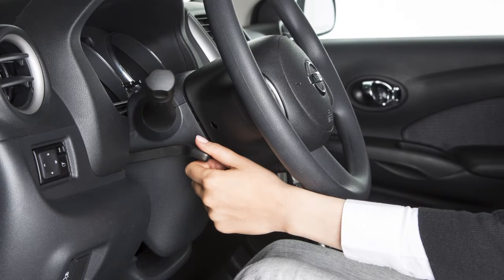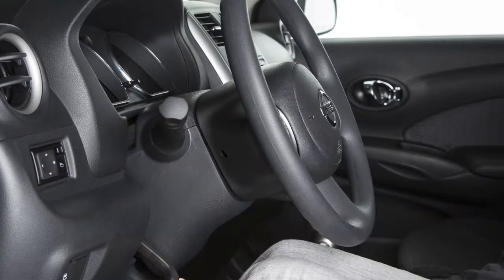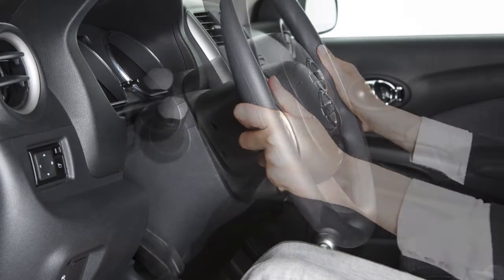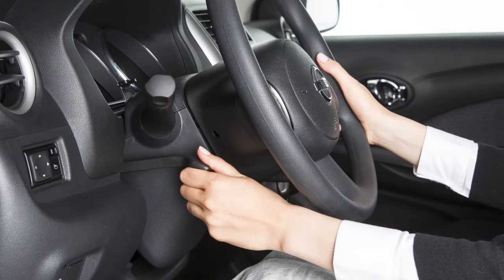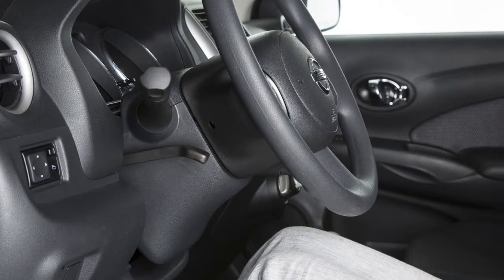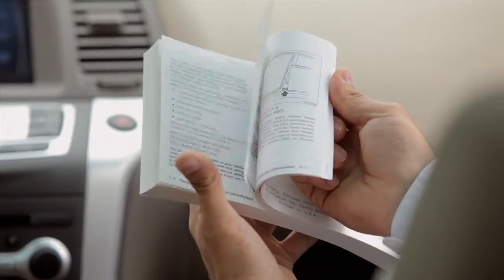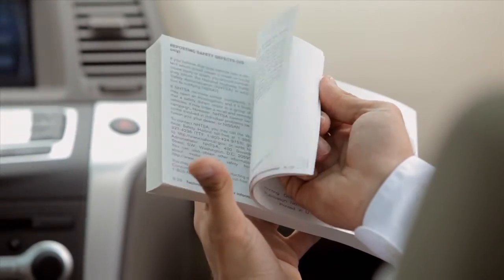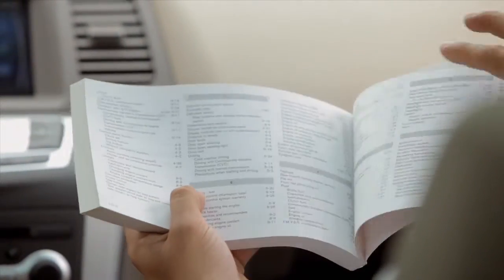2016 NISSAN Versa Sedan - Tilt Steering Column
To adjust the steering wheel up or down, push the LOCK Lever down. Set the steering wheel to your desired driving position for maximum comfort. Then pull the LOCK Lever up to lock the steering wheel in place.